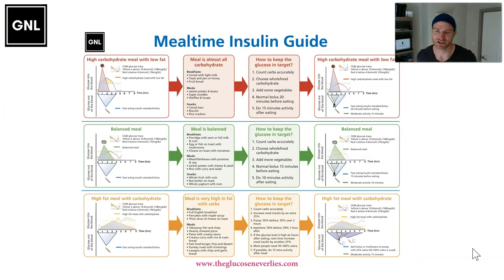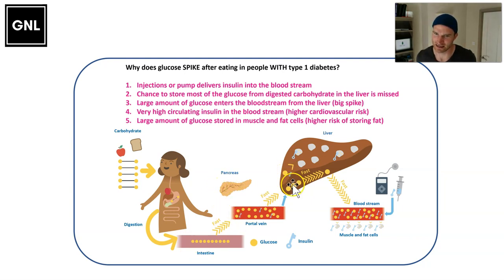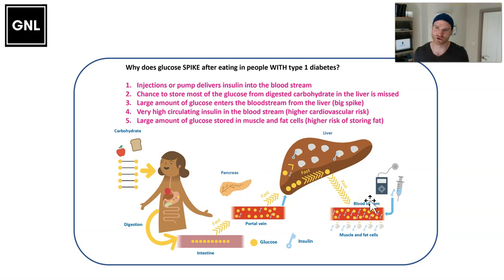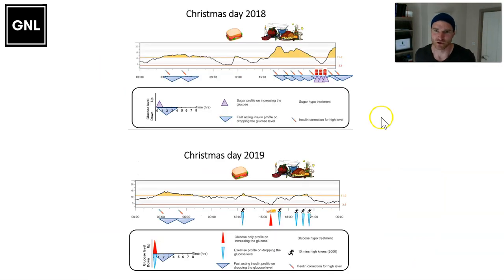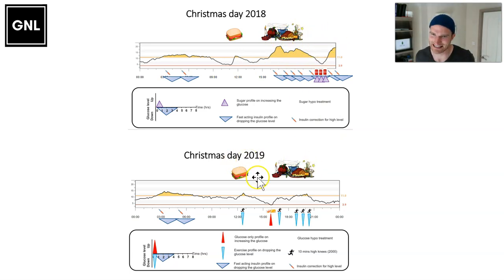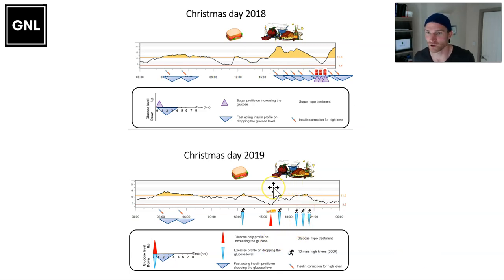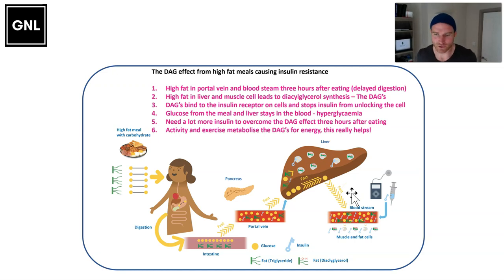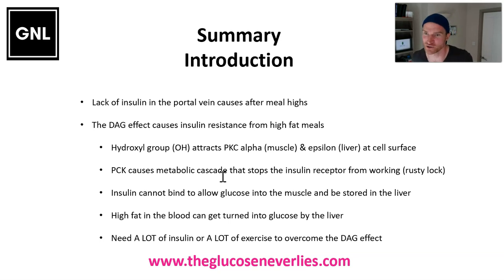01 Mealtime Insulin Guide: Introduction